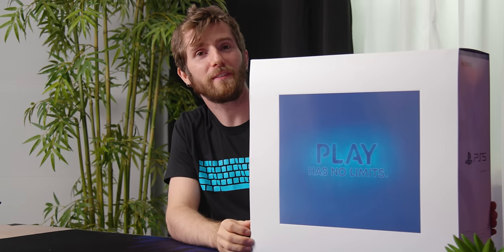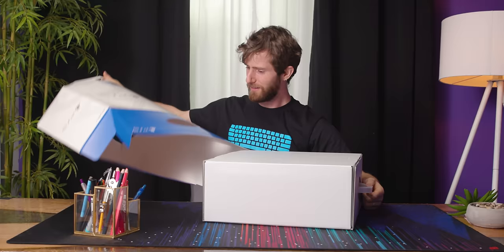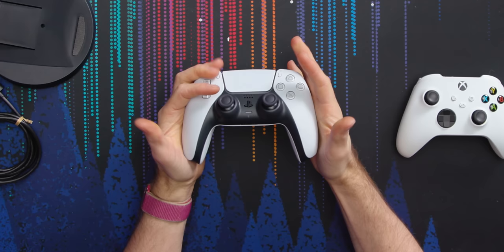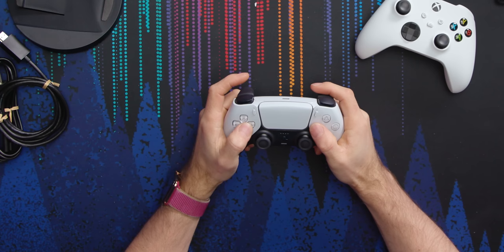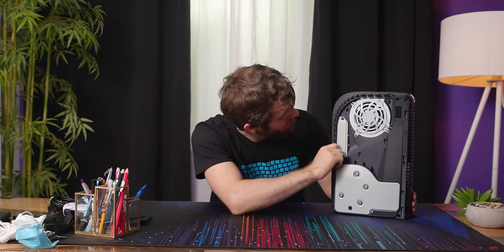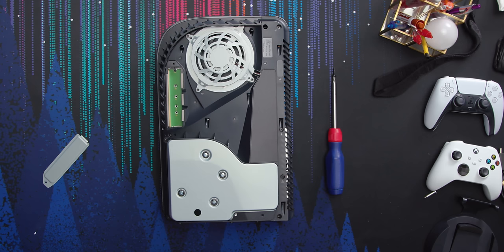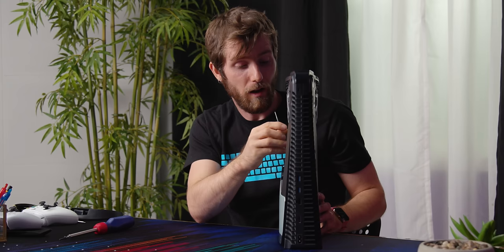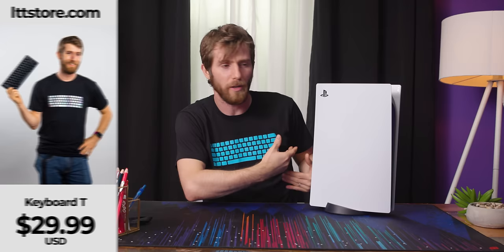PS5: it's here. And it's huge.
We finally got our hands on the PS5 and yes it's big. It's almost as big as Linus.

Buy the PS5 Console
On Amazon (PAID LINK)
On Newegg (PAID LINK)
On B&H (PAID LINK)
On BestBuy (PAID LINK)